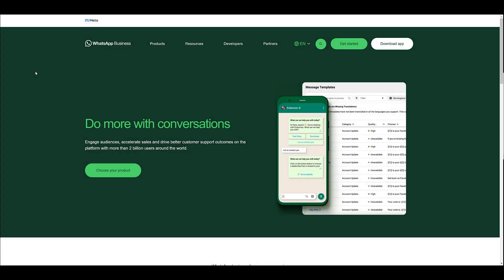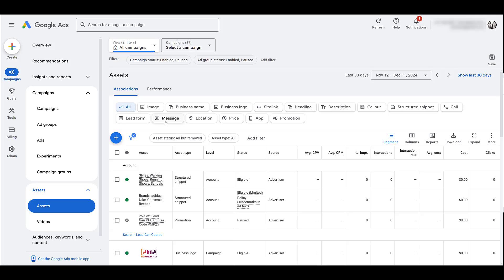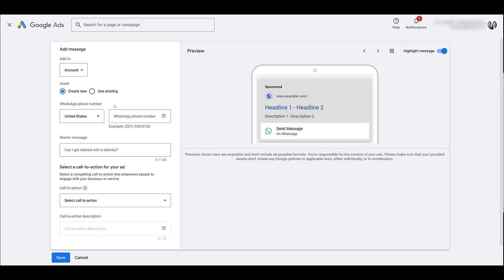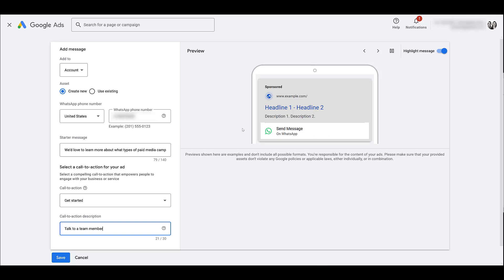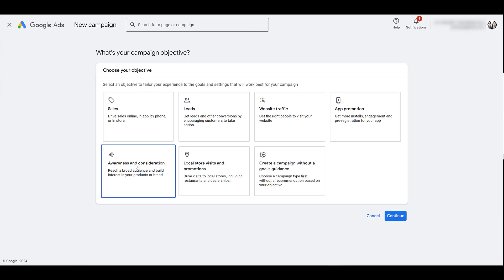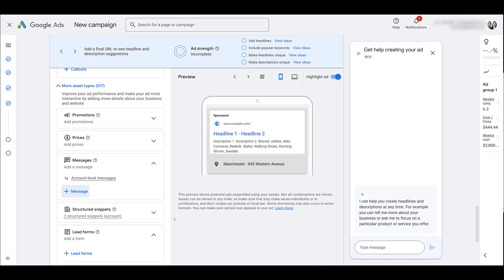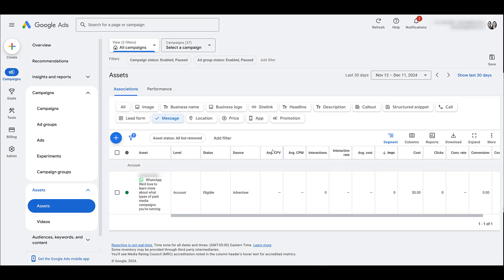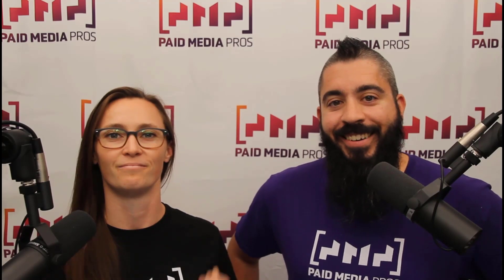Google Ads Message Assets with WhatsApp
Google Ads Message Assets (ad extensions) are back! But this time they're a little different. Google has teamed up with WhatsApp business to allow users to start chatting with your brand directly from a text ad. We'll show you where to sign up for WhatsApp and how to create the asset. Then we'll show you a few ways to attach them to your campaigns.

0:25 - Creating a WhatsApp Business Account
1:35 - How to Create a Message Ad Asset in Google Ads
5:02 - Why You May Not Be Eligible to Run Message Ads
5:45 - Adding Message Assets to Google Ads Campaigns
7:15 - How Goals are Tracked with Message Assets
8:25 - Performance Stats Available for Message Assets
8:57 - Ad Scheduling with Message Assets